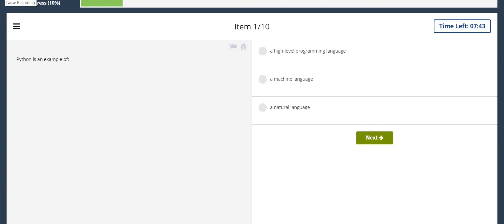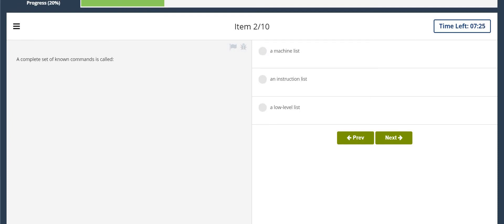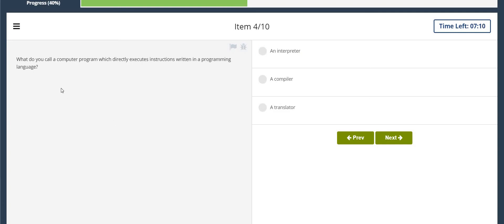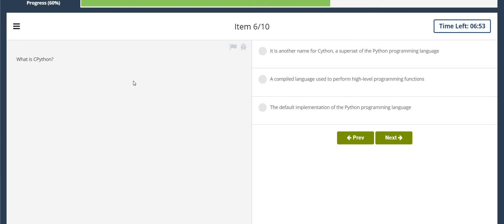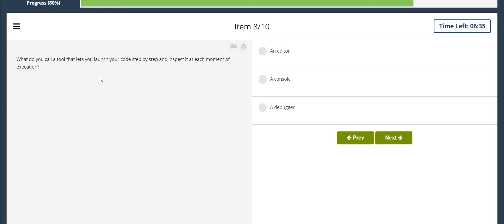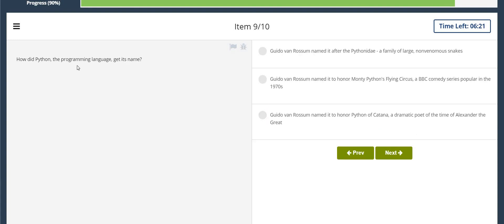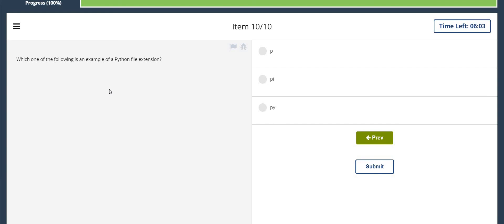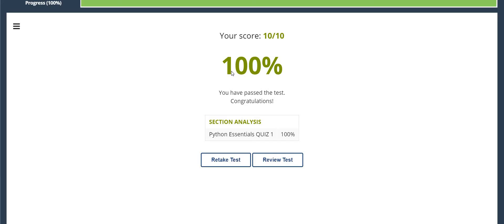Module 1 Quiz || Solutions || PCAP: Programming Essentials in Python || Cisco Network Academy